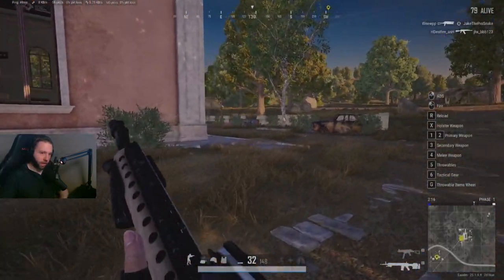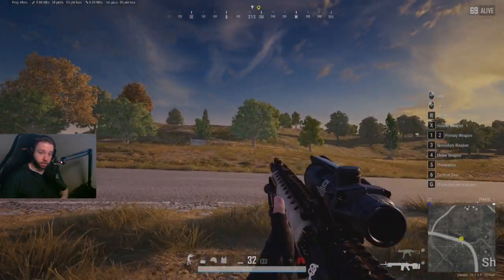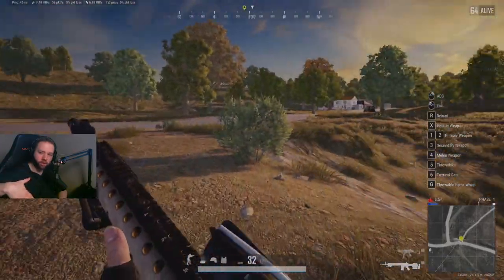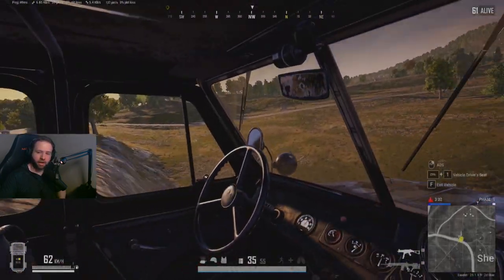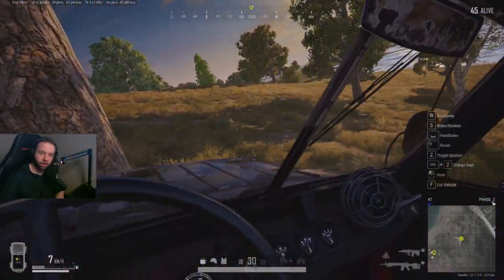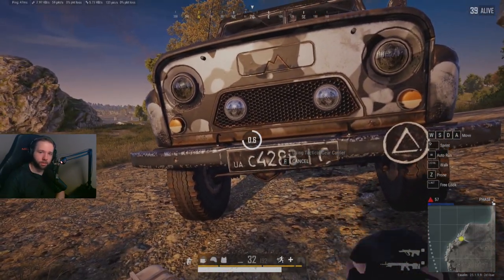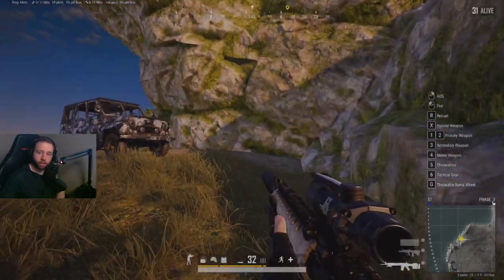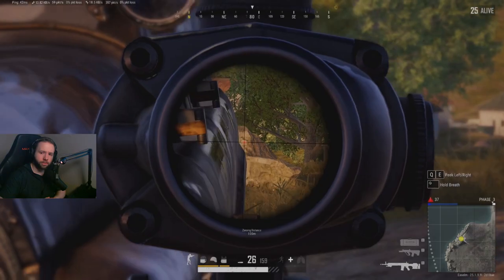Own Up To Your Mistakes in PUBG - PUBG Tips and Tricks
Today we're going over making mistakes and how to better ourselves by owning up to those mistakes!